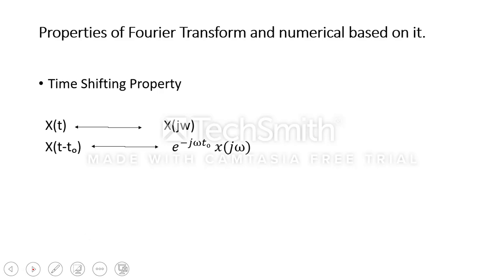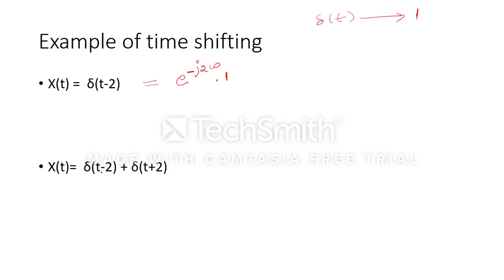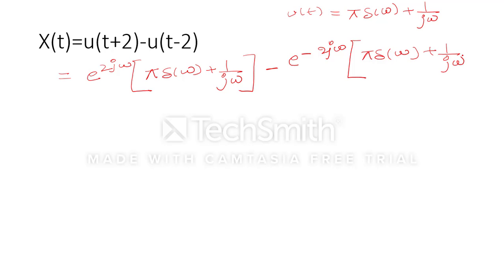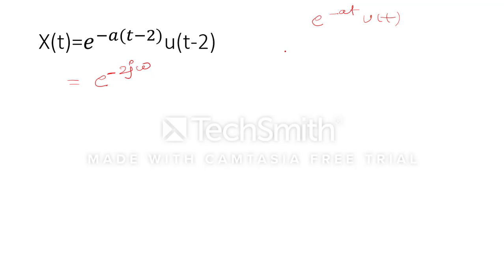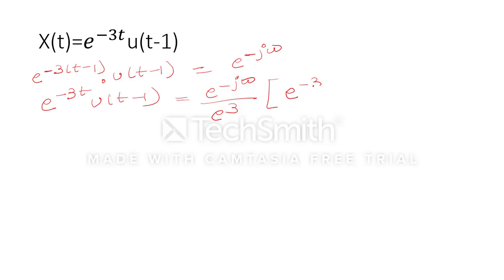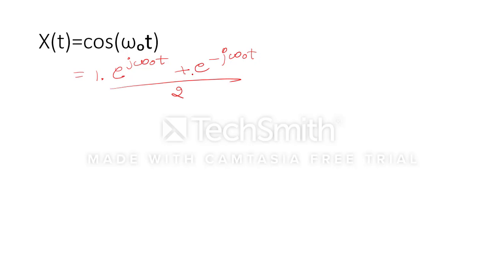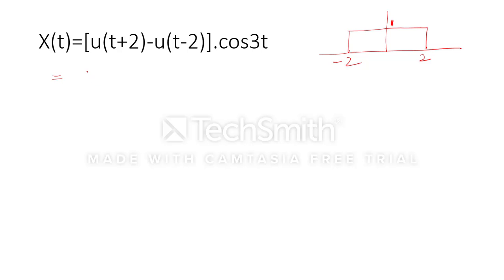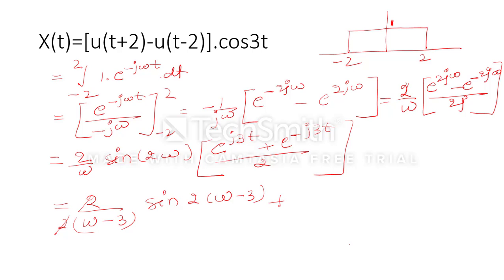Signal and System | Properties of Fourier Transform | Lecture-20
This video will cover the time shifting and frequency shifting property for fourier Transform and numerical based on it.

About me:

My name is Nishtha Verma and have more then 10 yrs of teaching experience as Assistant professor in Engineering College, also qualified GATE entrance exam many times.